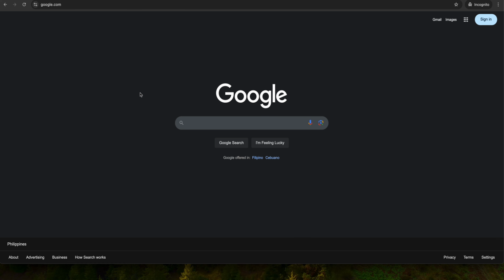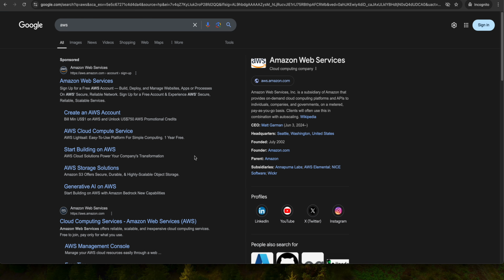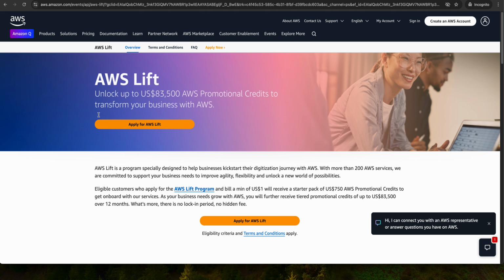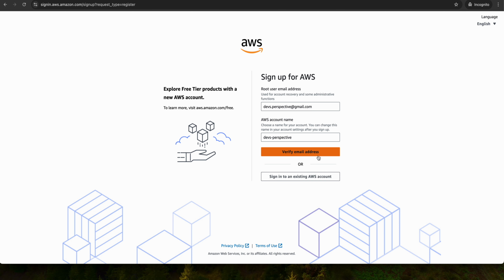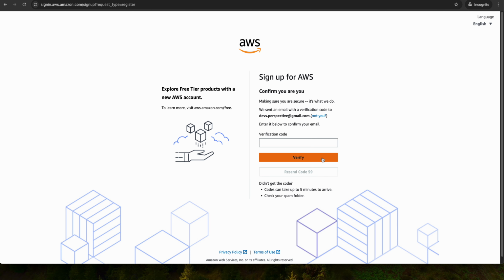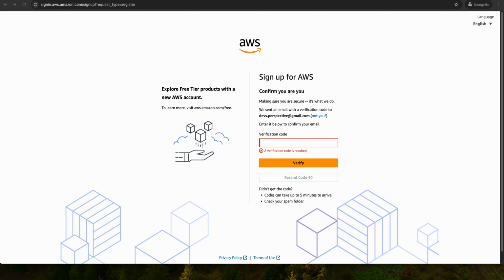AWS Lesson 3: Beginner's Guide to AWS with an Experienced Software Engineer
In this quick guide, I'll show you how to get started with AWS by creating an account. We'll cover where to sign up, what information you'll need, and a few essential tips to keep in mind. Perfect for beginners who want to dive into cloud computing with AWS. Let’s get your account ready so you can start exploring AWS!